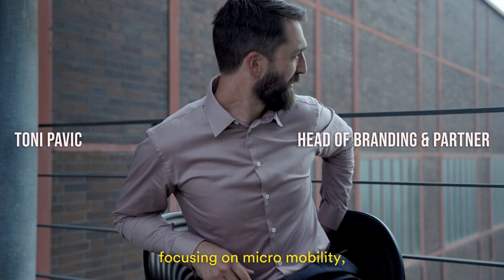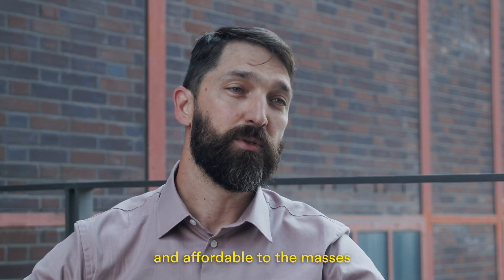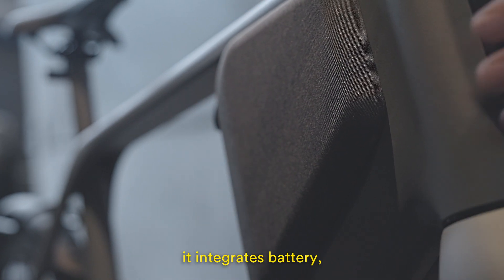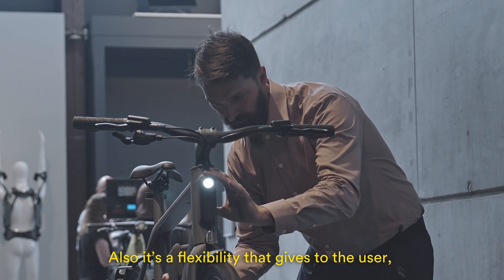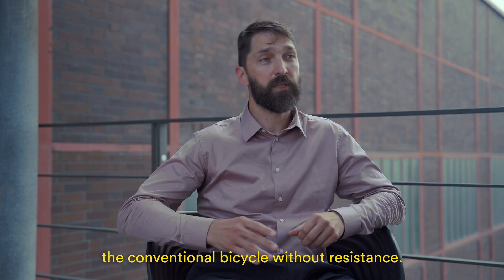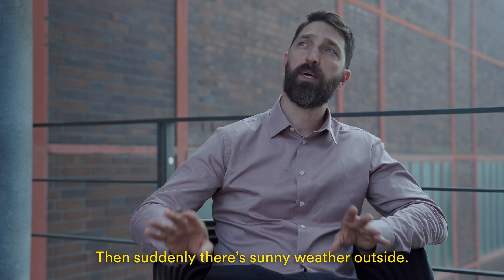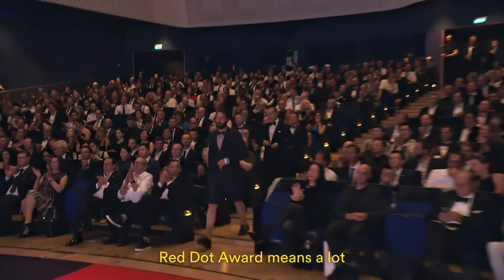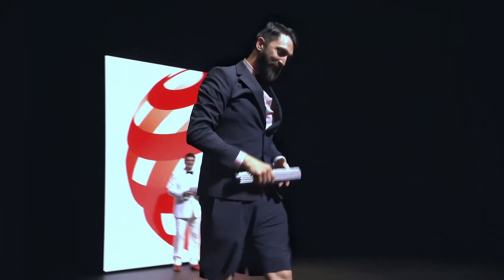LEMMO one hybrid e-bike shifts between manual/electric riding seamlessly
LEMMO one, 2023 red dot: best of the best, lets riders choose electric or manual simply by detaching or adding the smartpac. read more on designboom